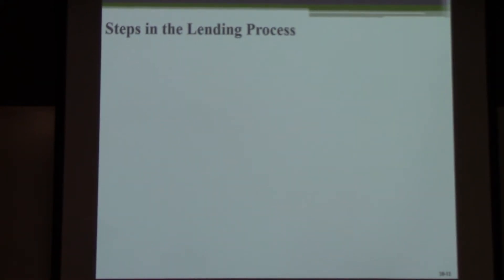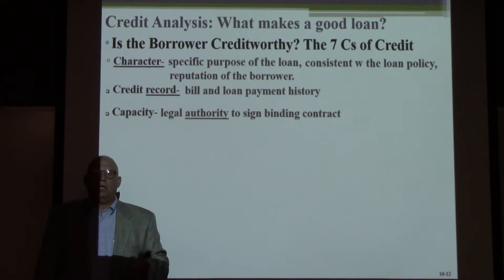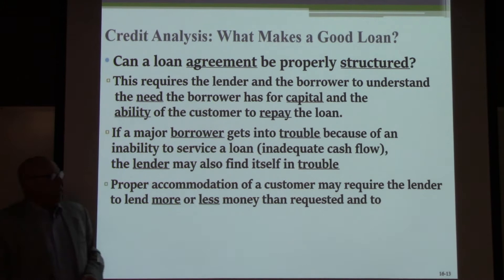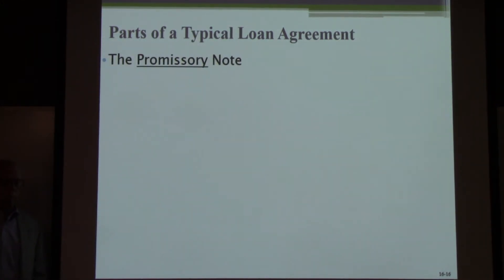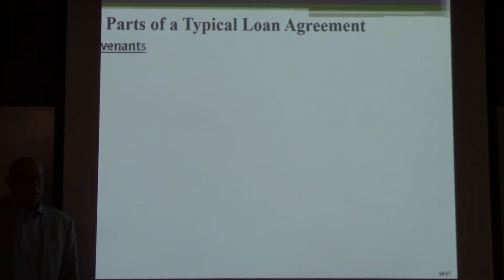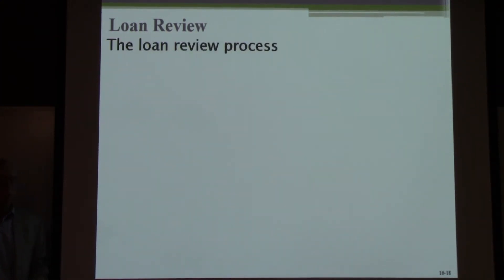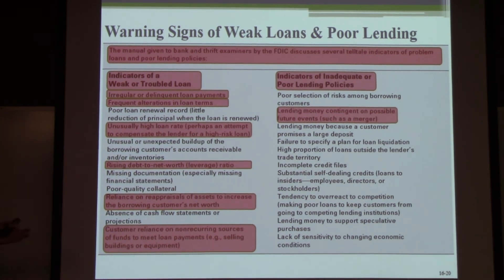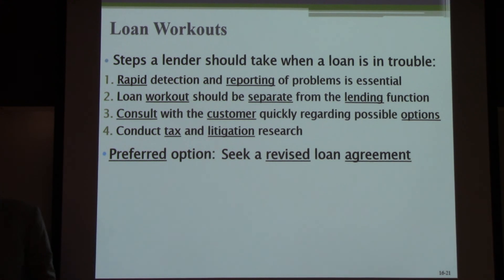Comm Bank Chp 16 Part 2 Slides 11 20